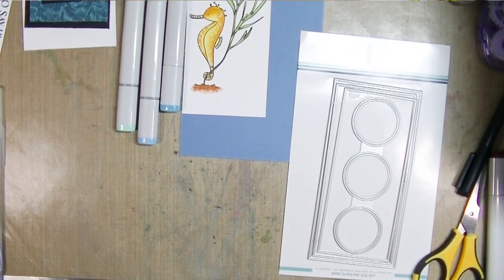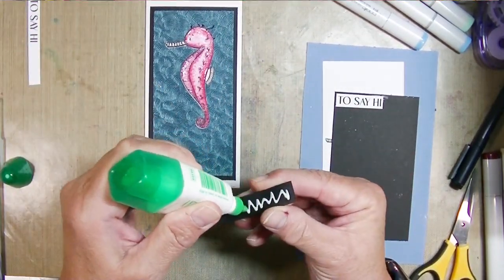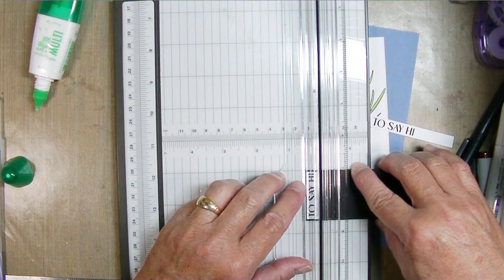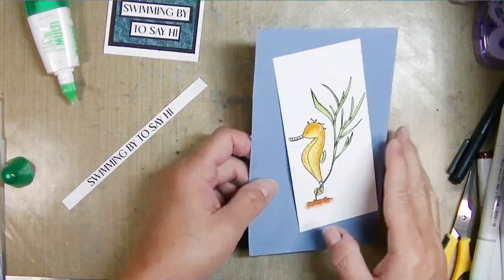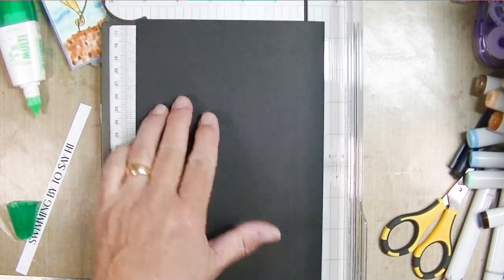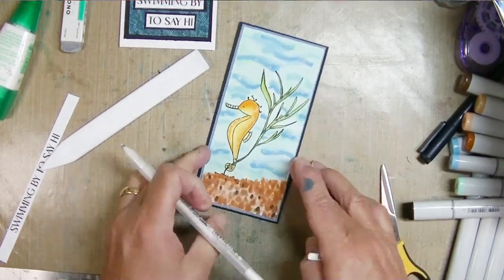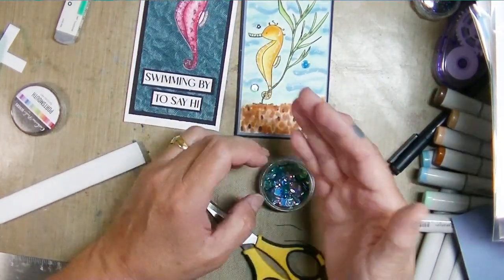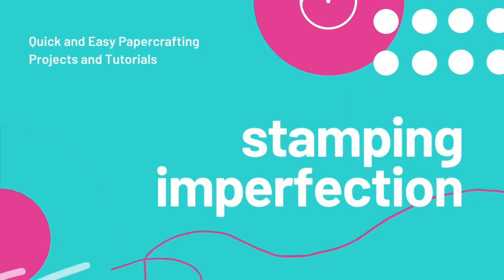How To Get A Free Digital Stamp + Quick Tip For Cutting Sentiments and Layers Evenly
See the trick I use for cutting my sentiments and layers evenly.

(This challenge and the free digital stamps are in NO WAY sponsored, or given by Facebook.  These are given by Kinda Cute by Patricia.)

or find it on Etsy

Under the Sea Digital Sentiment Set by Kinda Cute by Patricia
on Etsy

———Other  S U P P L I E S ———

• Embellishments - Maker Forte Crown Jewel Gems - Vegas Strip - 3.0-3.2mm - NEW

• Maker Tool Kit - To the Point - Teflon Bone Folder, Scorer, and Creaser

• Maker Tool Kit - Mister Perfect - Refillable 2 oz Spray Bottle (Mr Perfect)

• Maker Tool Kit - Tools - Scor-Buddy Eighths Mini Scoring Board - 9

• Maker Tool Kit - Tools - Mini MISTI 2.0 Precision Stamp Tool

• Stamp - Maker Forte - Surf's Up Add On - Tutti Frutti - 4x6